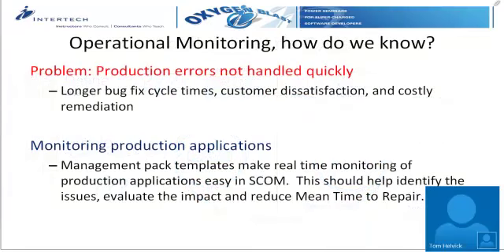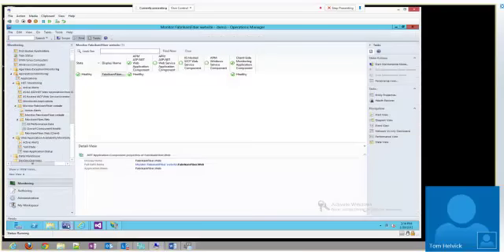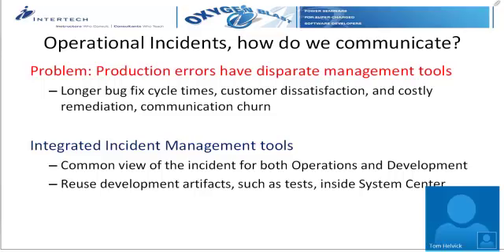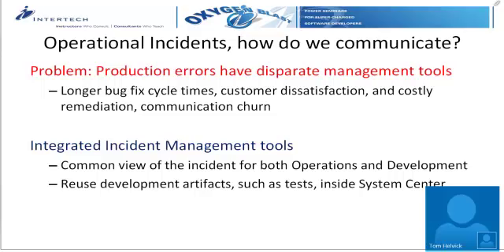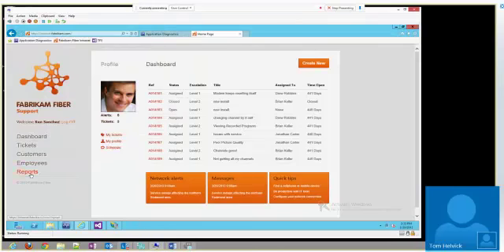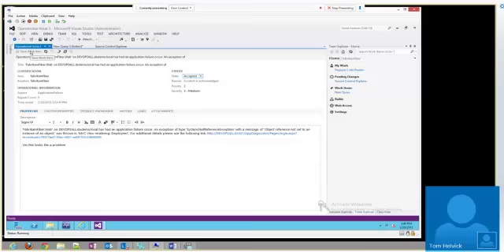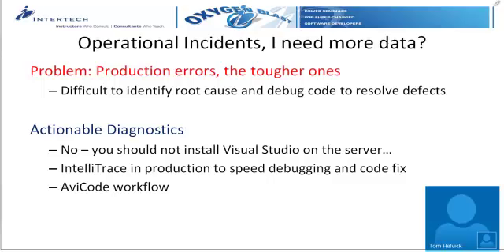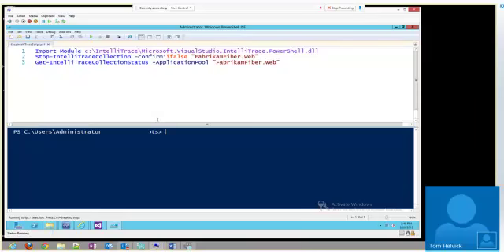Oxygen Blast - ALM - 3.2013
OxygenBlast-March2013-ALM